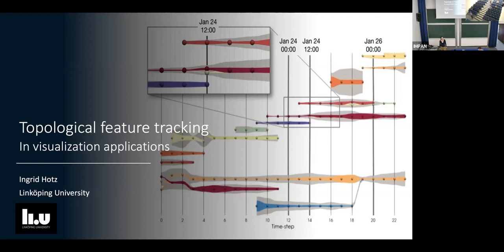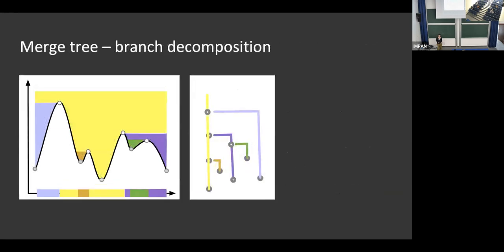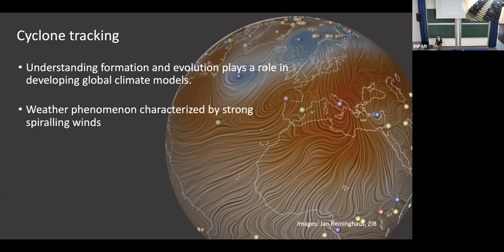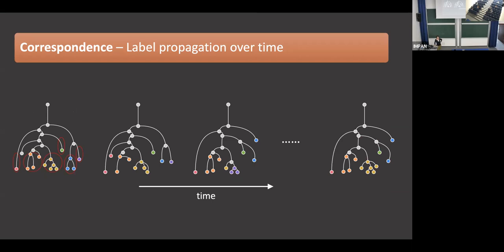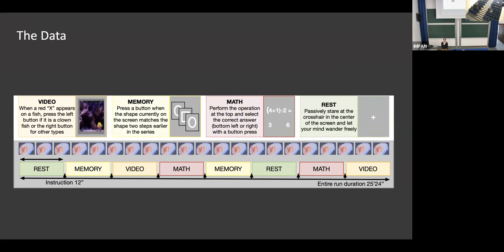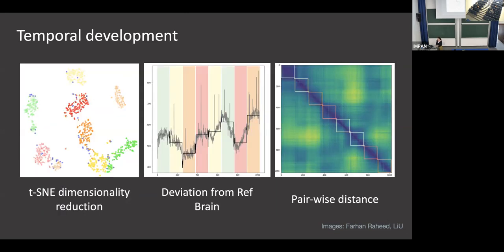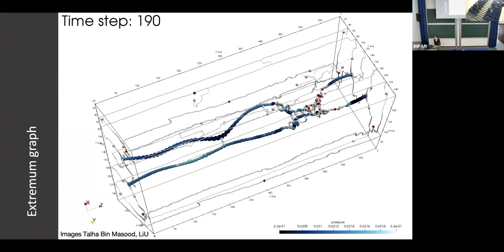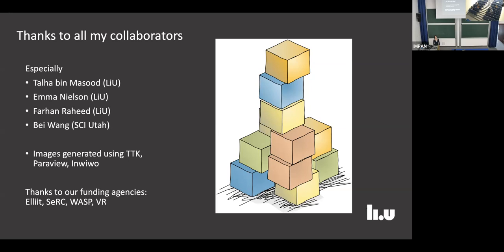Ingrid Hotz (Linköping University), "Topological feature tracking in visualizaition applications"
06/07/2022, Będlewo. "Applied Toplogy in Będlewo 2022" conference.
Abstract: Topological descriptors, specifically merge trees, can be very powerful in identifying and summarizing the topological characteristics associated with scalar fields and are frequently used to detect structural changes in data. Several comparative measures have been developed to compare such descriptors over time, however, most of these methods are oblivious to the geometric embedding of the topological structures which often plays an important role in visualization applications. One way to better
represent the geometry is to introduce geometry-aware labeling of the nodes in the merge tree explicitly generating a correspondence between the topological features [1]. In this talk, I will illustrate the use of labeled merge trees and also discuss their limitations in a few visualization applications [2, 3].
[1] Scalar Field Comparison with Topological Descriptors: Properties and Applications for Scientific Visualization. Yan et al. Computer Graphics Forum 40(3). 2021.
[2] Understanding Cyclone Evolution: A modular framework for hierarchical feature tracking. Nilsson et al. In Topological Methods in Visualization, IEEE workshop. to appear 2022.
[3] Topological Method for activity pattern analysis in fMRI data. Rasheed et al. In Topological Methods in Visualization, IEEE workshop. to appear 2022.